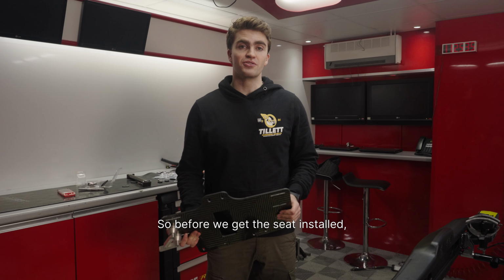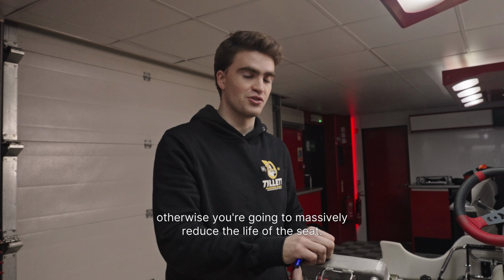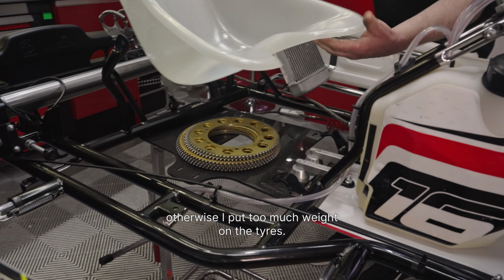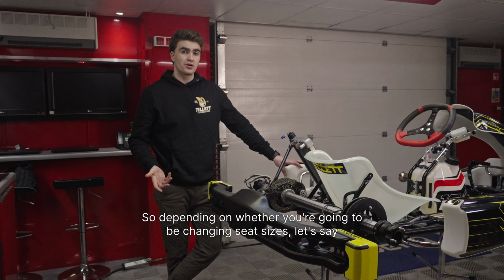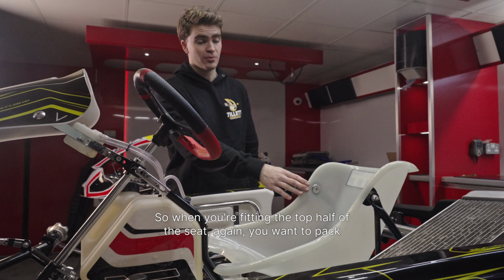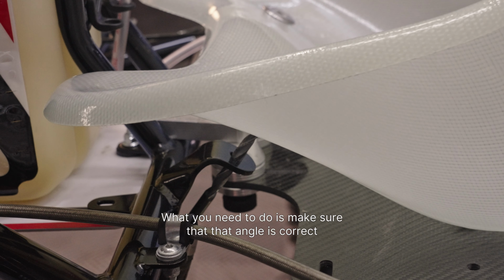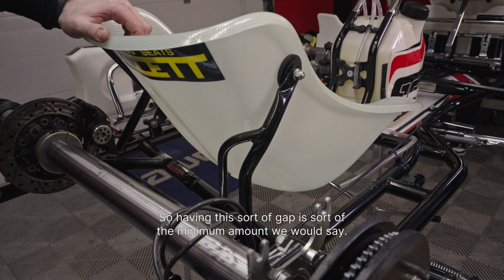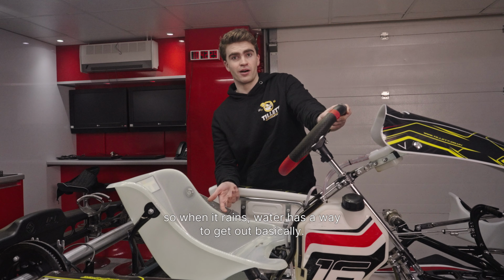How to fit a kart seat with Archie Tillett & Steve Lamyman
Archie Tillett and Steve Lamyman talk through how best to fit a kart seat and all the tips you will need for the ultimate position.